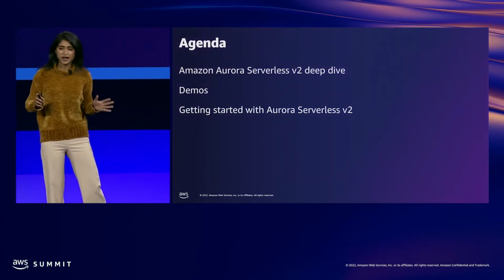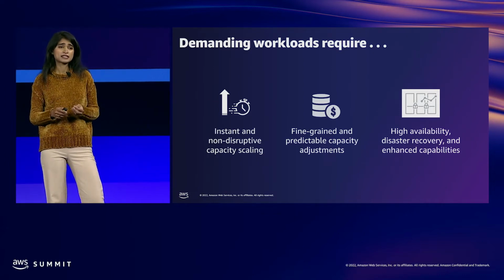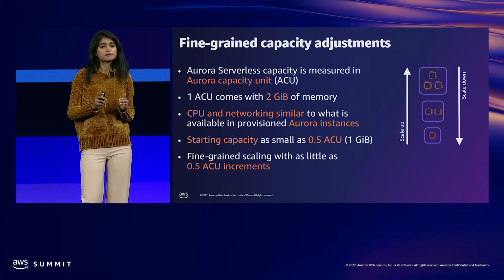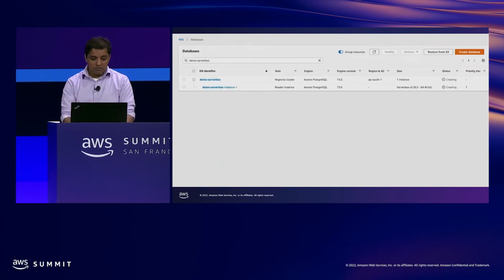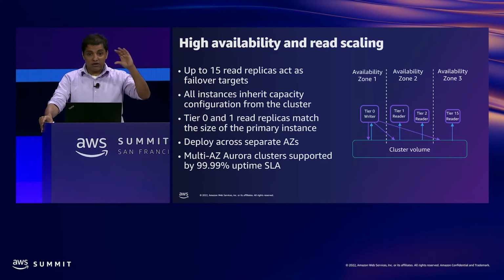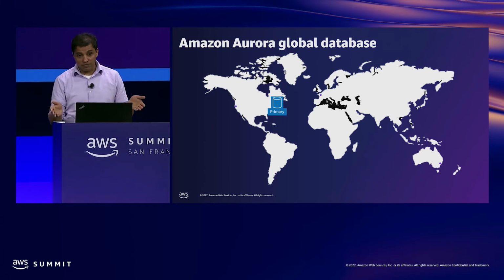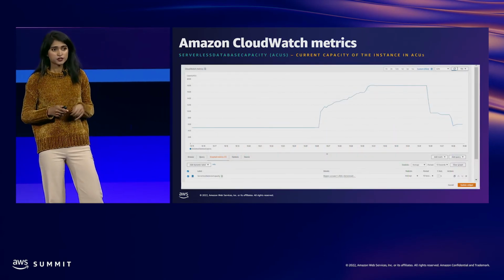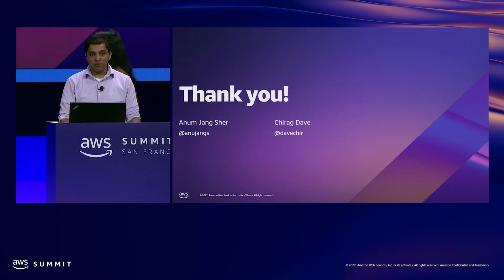AWS Summit SF 2022 - Instant and fine-grained scaling with Amazon Aurora Serverless v2 (DAT301)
Amazon Aurora Serverless is an on-demand auto scaling configuration of Aurora that automatically adjusts database capacity based on application demand. With Aurora Serverless v2, you can scale database workloads instantly from hundreds to hundreds of thousands of transactions per second and adjust capacity in fine-grained increments to provide the right amount of database resources. In this session, dive deep into Aurora Serverless v2 and learn how it can help you operate even the most demanding database workloads worry-free.